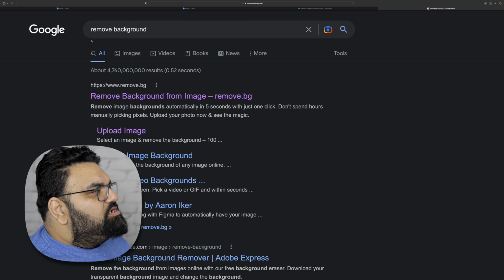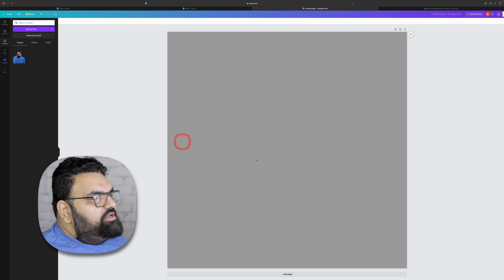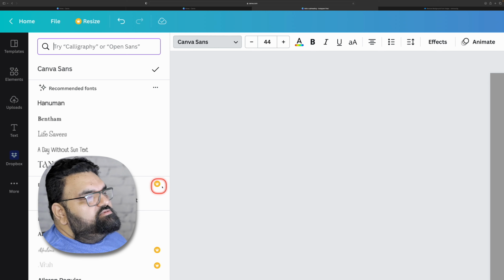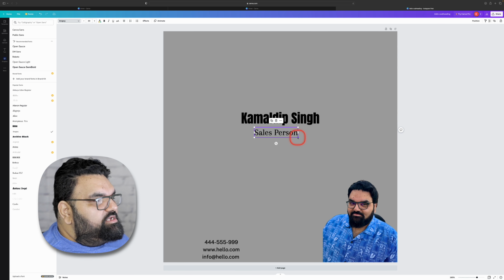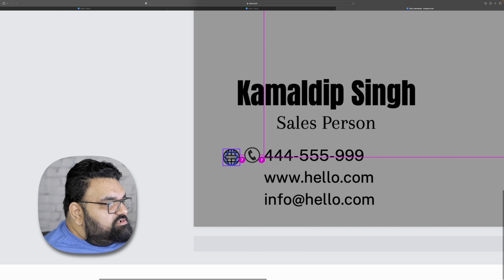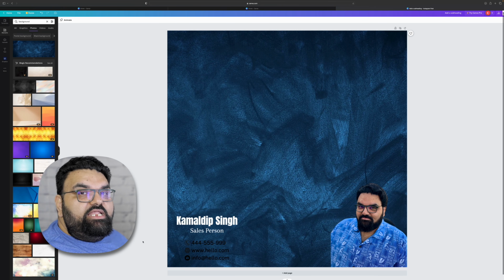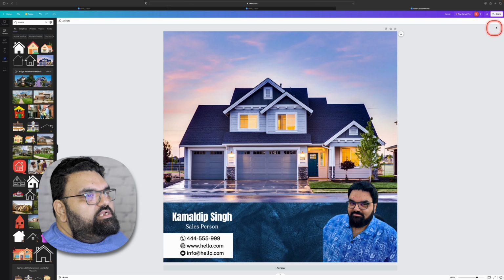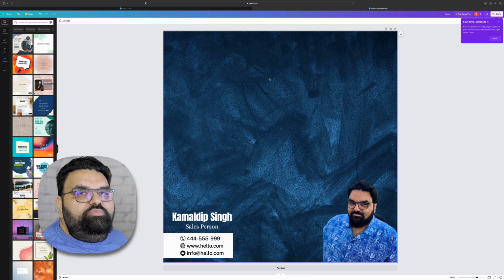Canva Beginners Tutorial 2022 Create A Post & Remove Background From Photo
🔥🔥  In this Canva tutorial you will learn:  🔥🔥

✅ how you can create a post from beginning (scratch)
✅ How to add photo (image)
✅ How to add and style text
✅ How to remove a background from an image (photo)
✅ How to add and change background colour
✅ How to swap (change) an image (photo)
✅ How to make a template